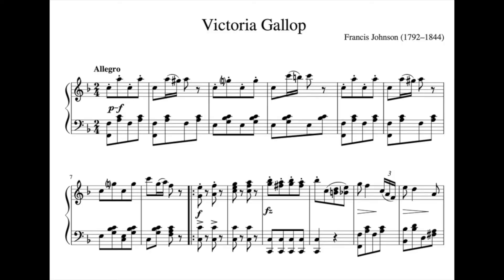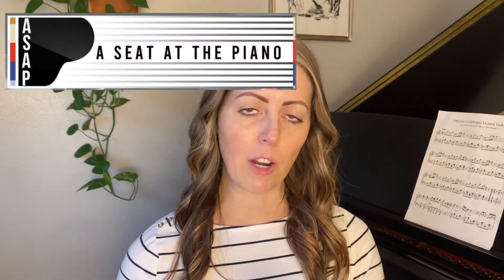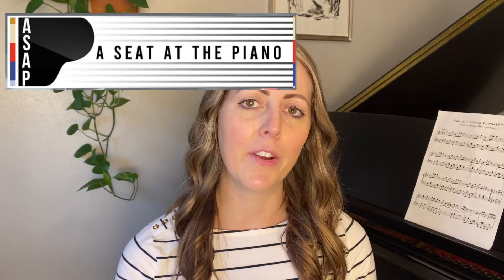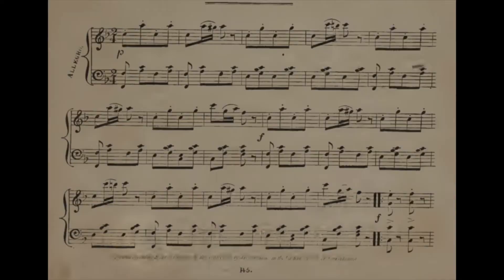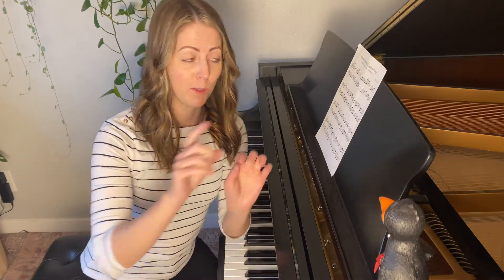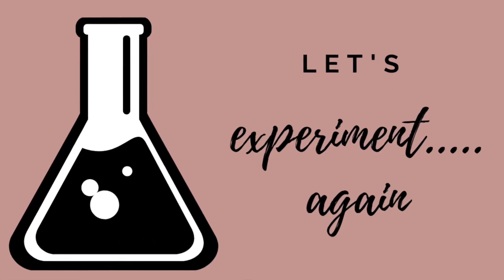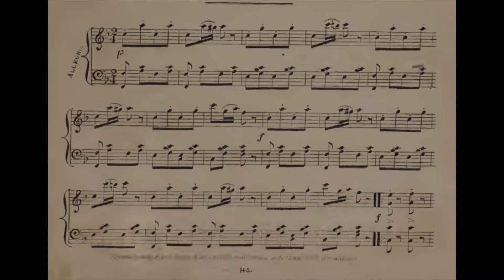How Quickly Can I Memorize Music?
🎹 Want to sight read faster and with more flow? Most piano players struggle with sight reading because they’re reading note by note—and it’s slowing them down.

👉🏻 Inside Speed Reader LIVE, I’ll show you the 3 simple steps to increase your sight reading accuracy so that you can sight read with more expression and flow, every time.

🚀 Grab your FREE seat now before it’s gone! How Quickly Can I Memorize Music?! Experiment with me as I try to memorize a piece after. well, you'll have. to watch to find out what the experiment is. This experiment is a TRUE experiment, it's not edited, and I'm seeing the results at the same time that you are. I'll also talk about what the types of memory at play when we're learning music are.

A Seat at the Piano (where I found a piece I hadn't heard before)

Learn more and join The Casual to Confident Piano Player Membership

Learning how to play the piano can feel frustrating, but it doesn't HAVE to be. I’ve recently re-opened my Casual to Confident Piano Player membership specifically to make the process of learning how to play the piano SIMPLE. We meet many times throughout the month (various times for various time zones) in a group setting where I break things down into understandable and actionable points so that your practice can feel simple, and so that you can make the music that is inside of you.

03:00 The Experiment
02:21 First Play Through
03:49 Let’s recap
05:37 Quick Explanation of 4 Kinds of Memory
06:52 Let’s Experiment Again
09:19 Let’s recap Again
10:23 What I Learned
11:54 Question for all of you!